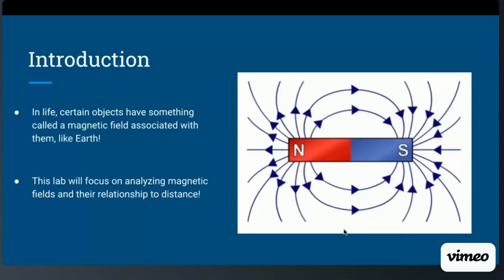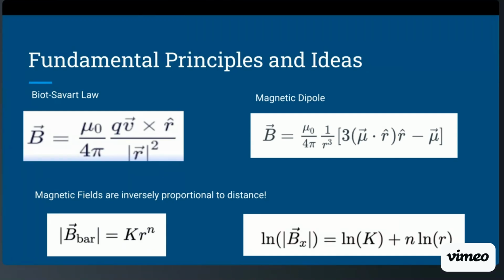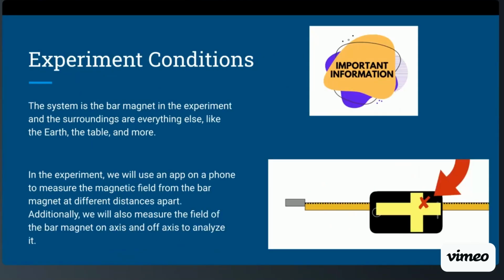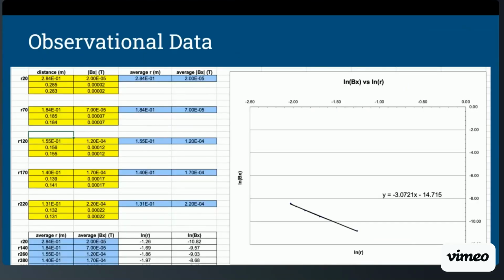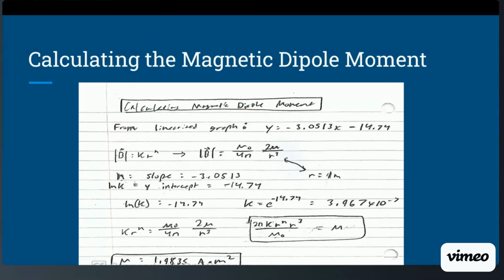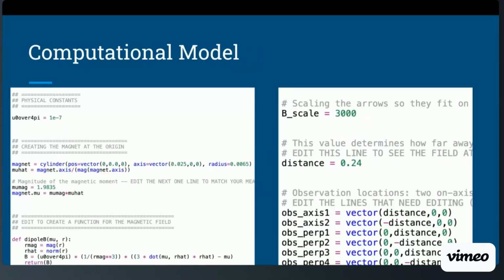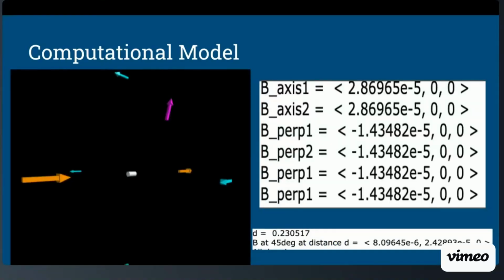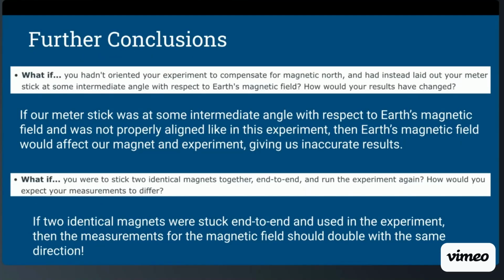Physics 2 Lab 4 by Aaryan Chatterjee